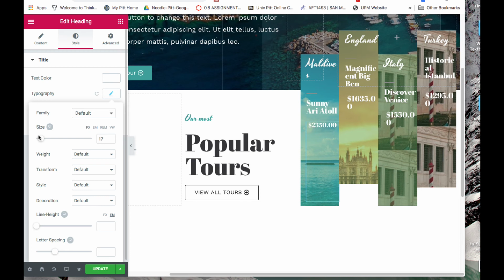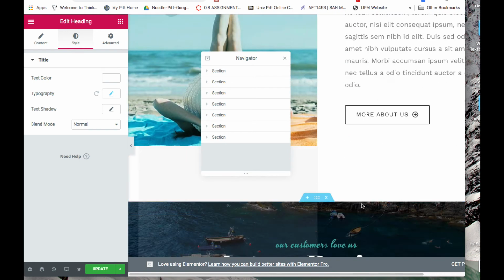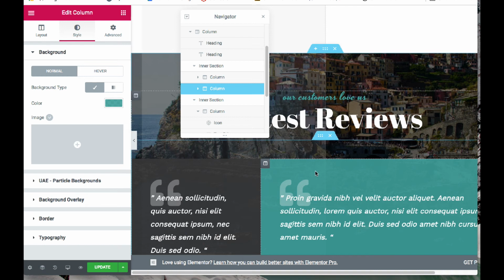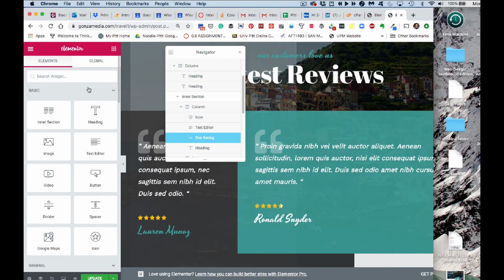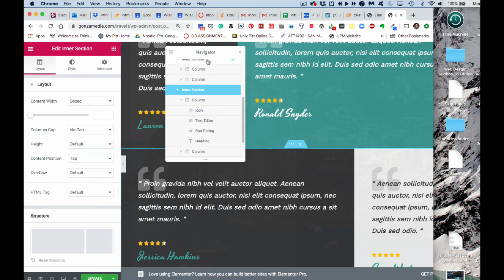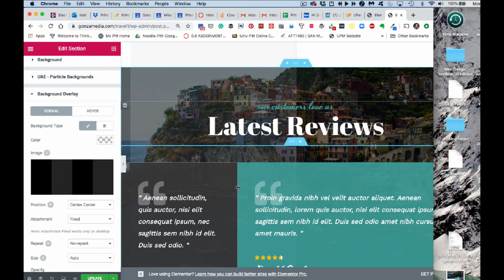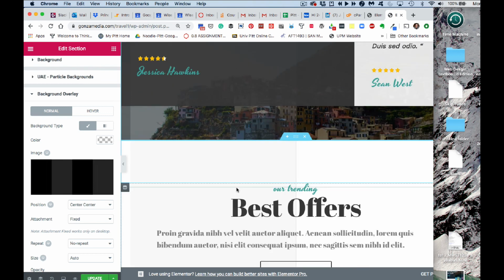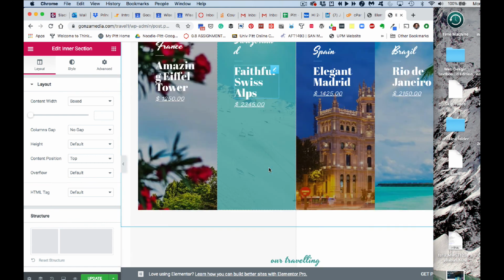Travelsite6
Part 6 of a multi-part tutorial for learning how to design and build web pages using the Elementor page building plugin for WordPress.